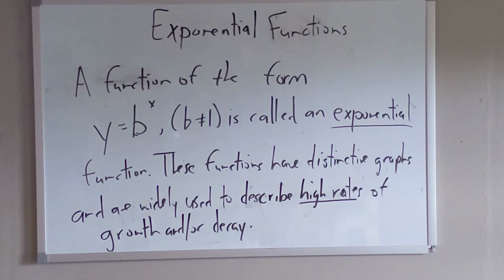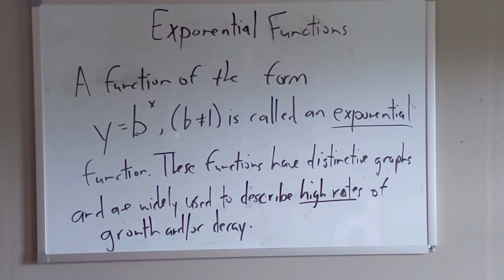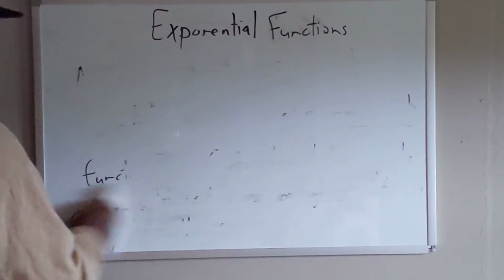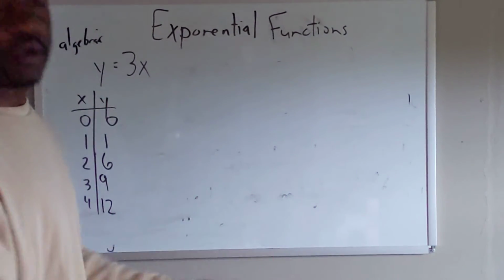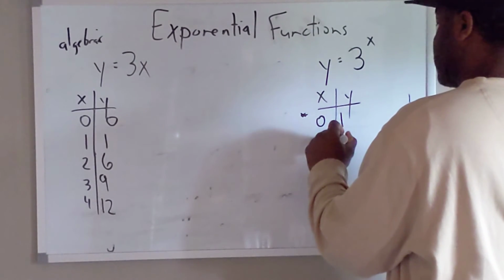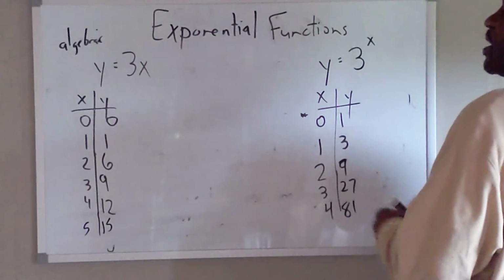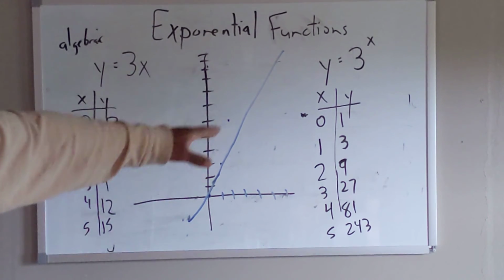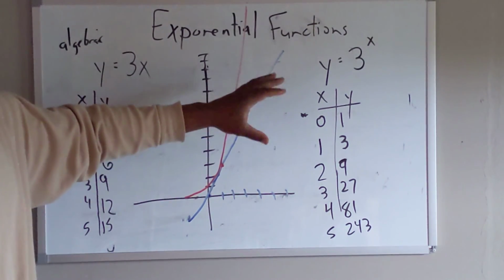Introduction to Exponential Functions